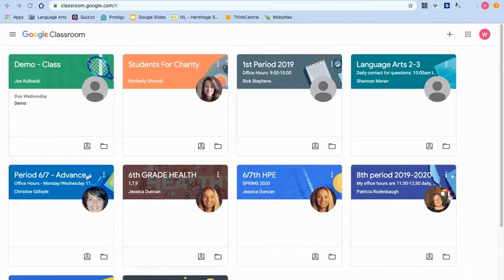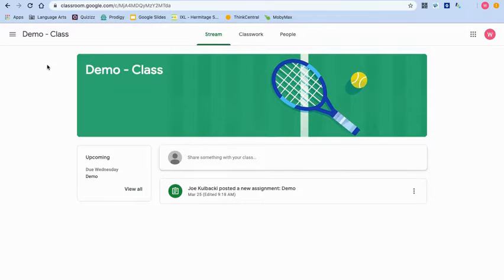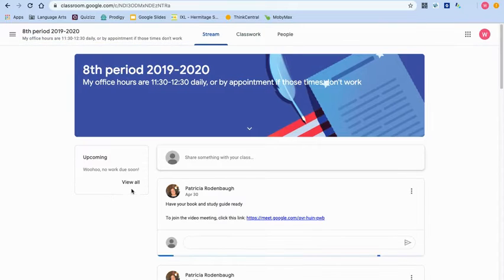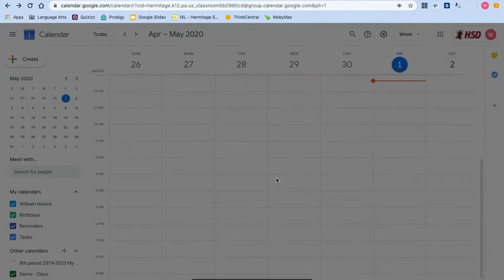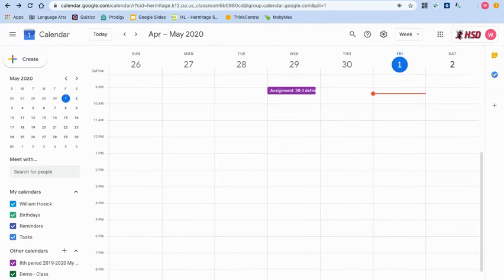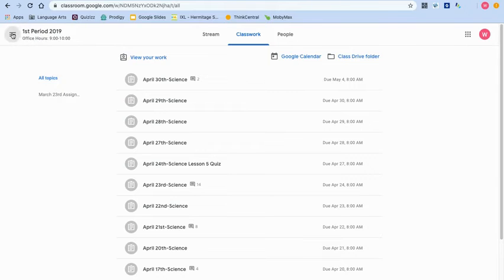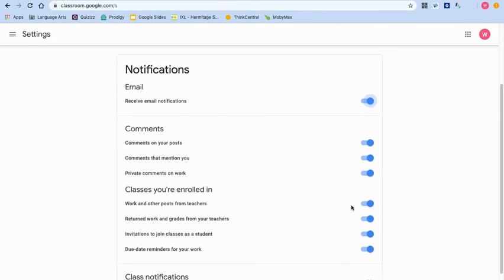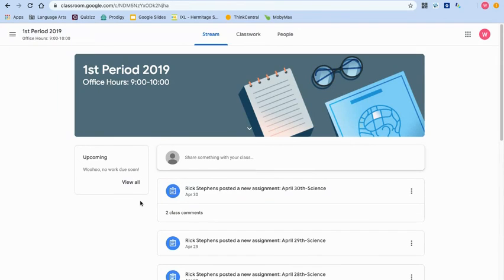Google Classroom - Assignment & Notifications